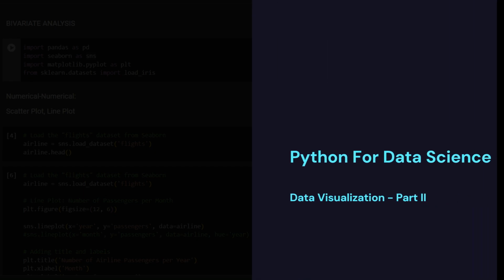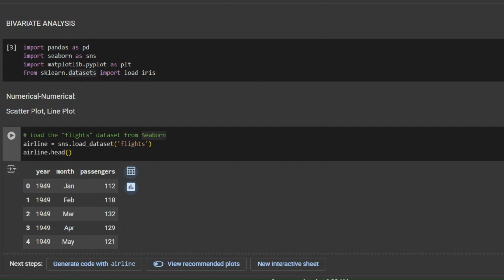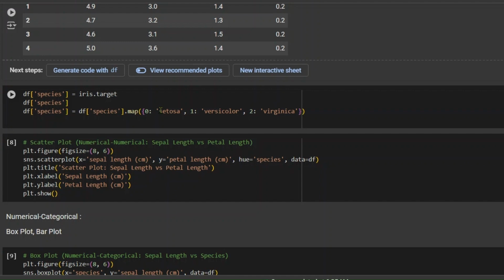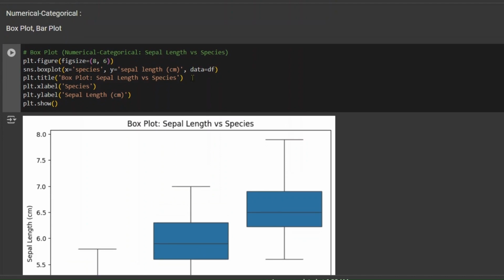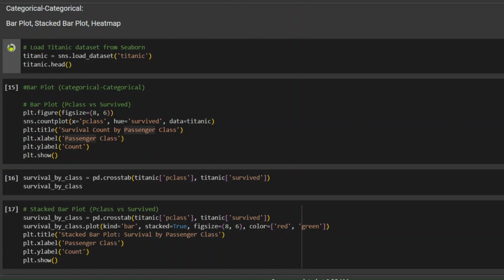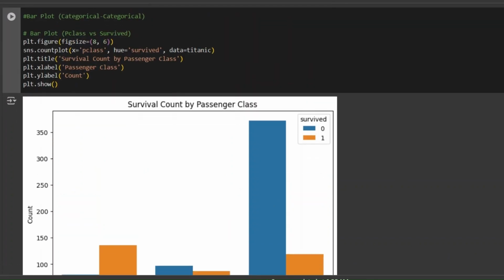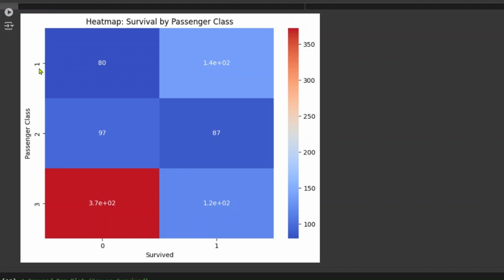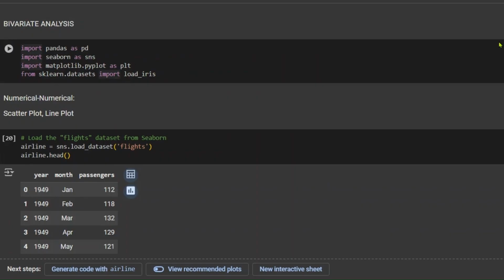Python For Data Science 11 Data Visualization II - Dive into Bivariate analysis like a pro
In this tutorial, we'll dive into Bivariate Analysis using Python and explore how to visualize relationships between two variables with the powerful libraries Matplotlib and Seaborn.

📊 What You’ll Learn:
What is Bivariate Analysis? A quick understanding of how bivariate analysis helps to determine relationships between two variables.
Visualizing Correlations: Learn how to create scatter plots, heatmaps, and line plots to visualize bivariate relationships.
Using Matplotlib and Seaborn: Brief instructions on using these libraries to create informative and visually appealing plots.

📚 Resources:
Official Documentation:
Matplotlib Documentation
Seaborn Documentation

📌 Recommended For:
Beginners in Data Science who want to understand how to analyze relationships between two variables.
Intermediate Python Users who are looking to enhance their data visualization skills using libraries like Matplotlib and Seaborn.
Data Analysts & Data Scientists seeking practical examples and tips for bivariate analysis and correlation visualization.
Anyone Interested in Data Visualization who wants to improve their ability to present insights from data clearly.

python programming
machine learning
python for data science
data science
programming basics
data analysis
data analytics
EvolvNext
Matplotlib
python matplotlib
data visualization
python data science
python plotting
line graph
bar chart
plot data in python
how to use matplotlib
python
pandas
data
python data science tutorial
figures
label axis
how to make line graph in python
how to make bar chart in python
seaborn
box plot
heatmap